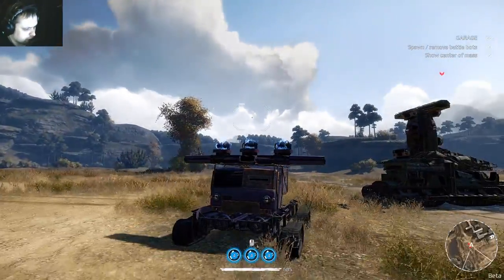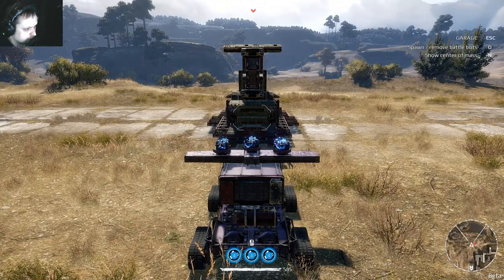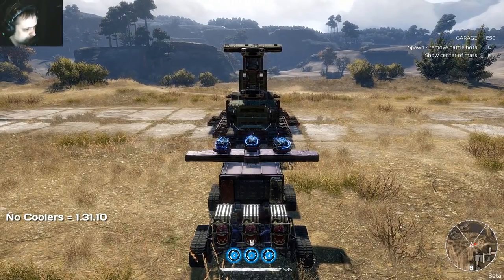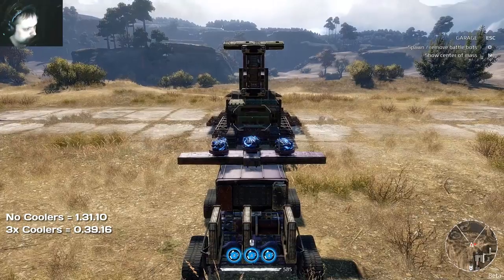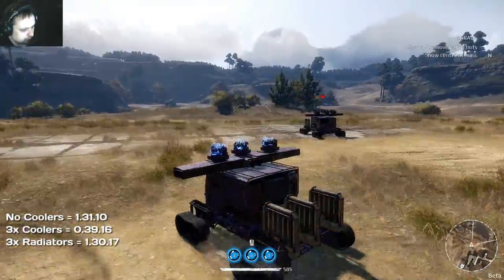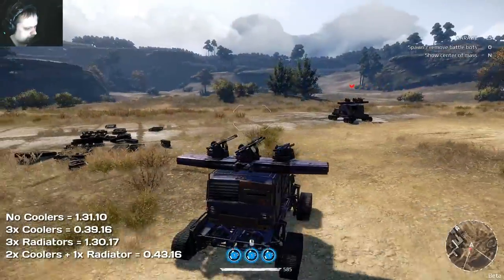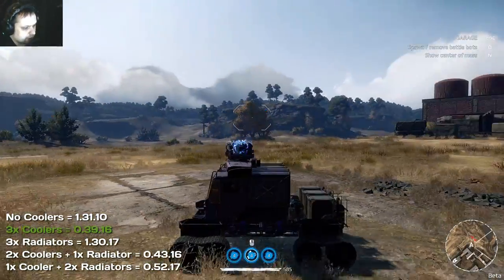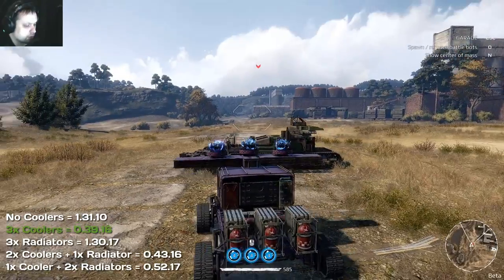Crossout #53 - Coolers vs Radiators on Shotgun Build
This is rather pointless, but someone requested this test, so here it is. Common sense says that radiators do not increase DPS on weapons that do same amount of damage when shooting over longer period of time. Radiators are only good on miniguns as they do more damage over time.

However radiators can be good for that final kick, that might be needed to take out enemy's weapons.

Anyway here's the test.